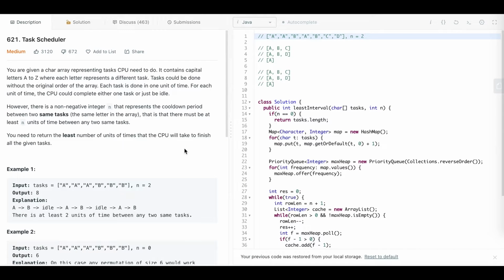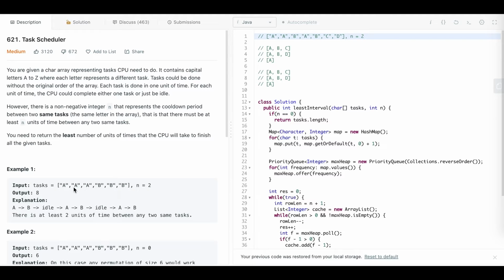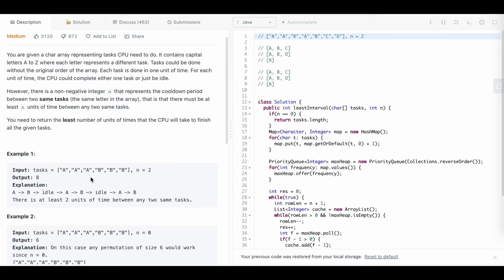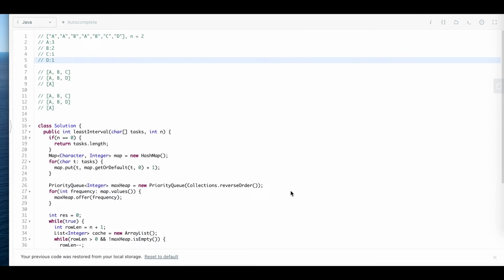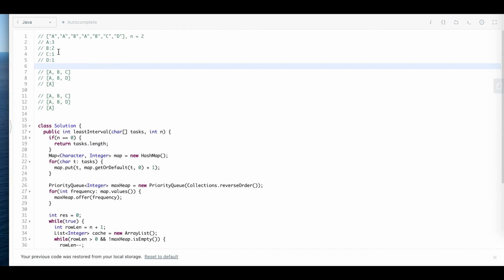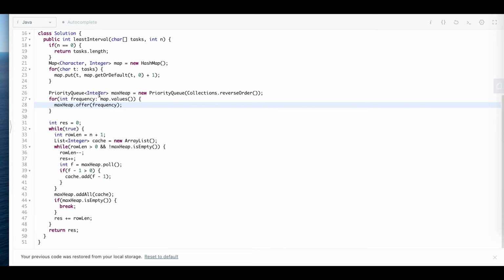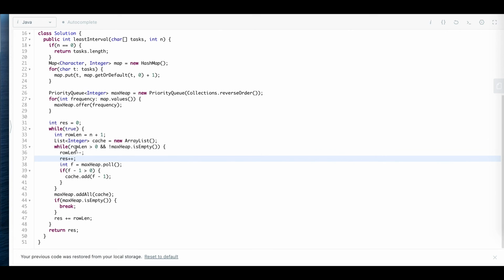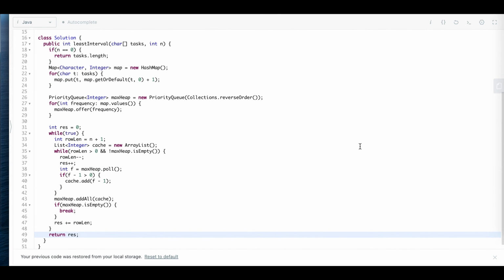LeetCode 621 Task Scheduler (greedy)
In this video, we are going to talk about the solution
This is a greedy problem, but we need to do some pre-computation before we start the greedy algorithm.